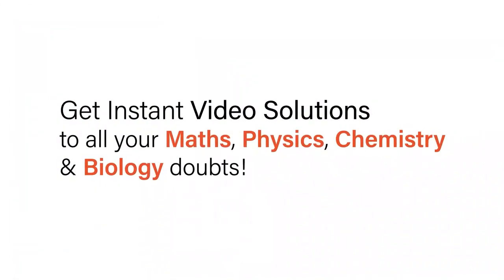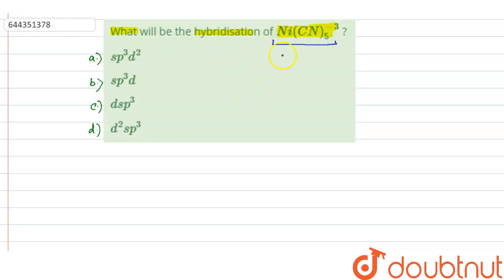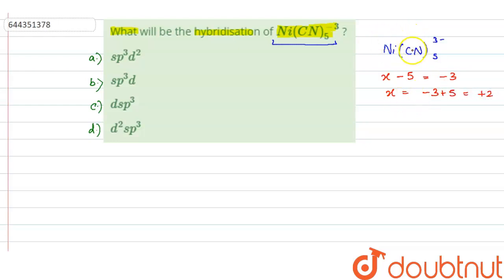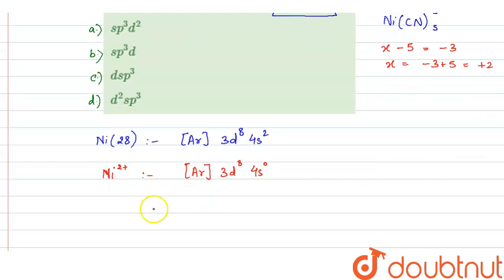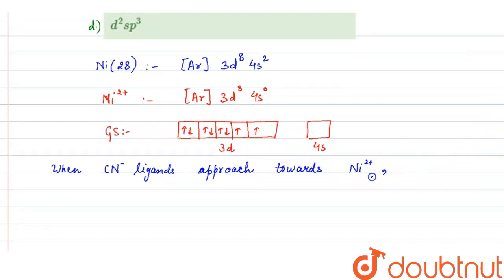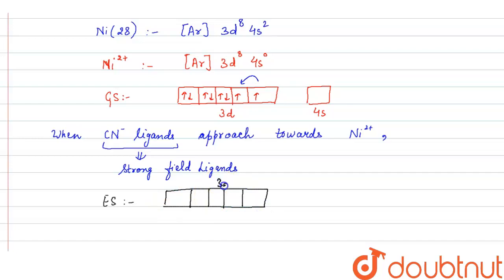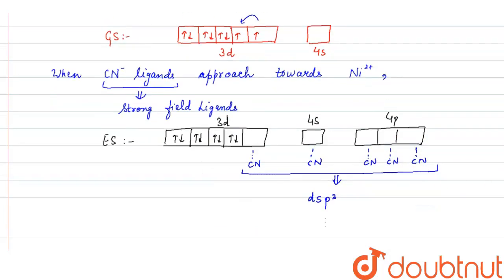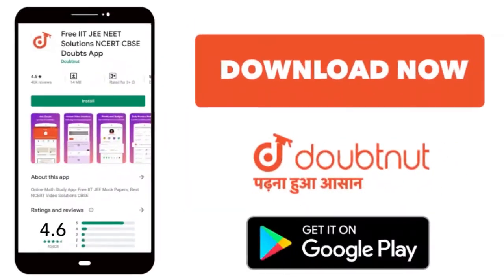What will be the hybridisation of Ni(CN)_(5)^(-3) ? | 12 | THE D AND F-BLOCK ELEMENTS | CHEMIS...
What will be the hybridisation of Ni(CN)_(5)^(-3) ?
Class: 12
Subject: CHEMISTRY
Chapter: THE D AND F-BLOCK ELEMENTS
Board:IIT JEE

👉 Have Any Query? Ask Us.